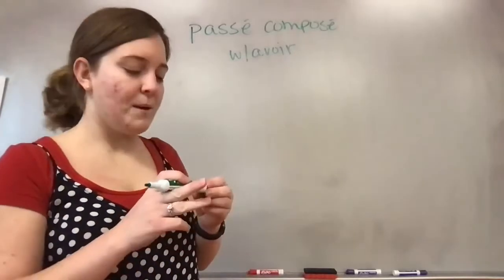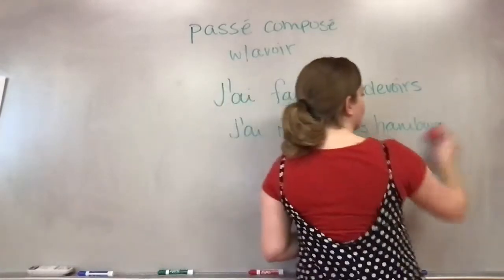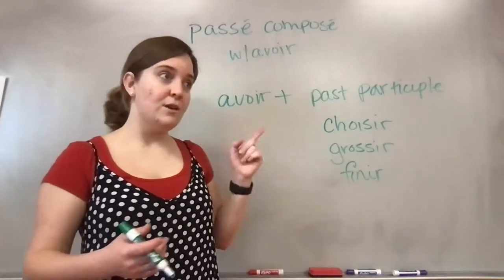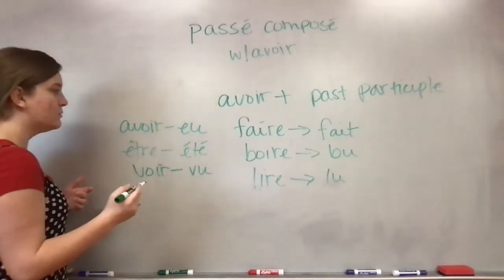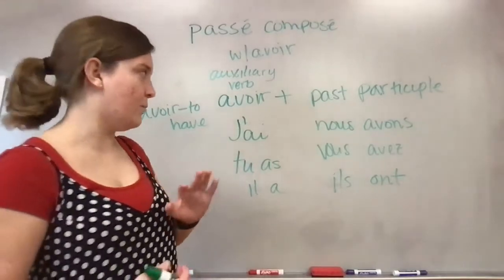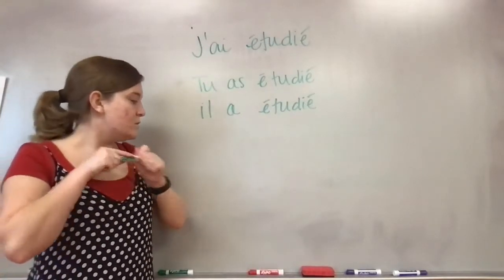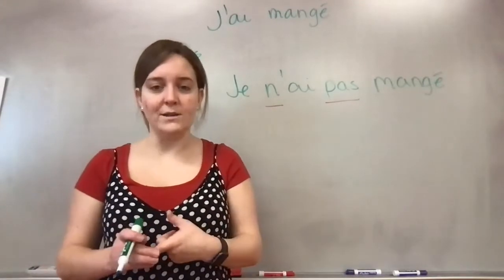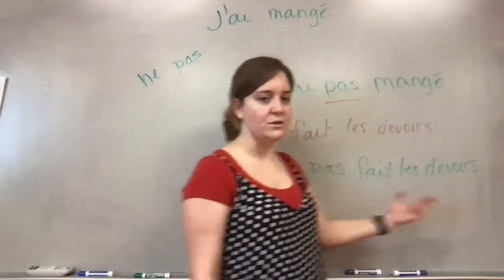Passé Composé w/Avoir